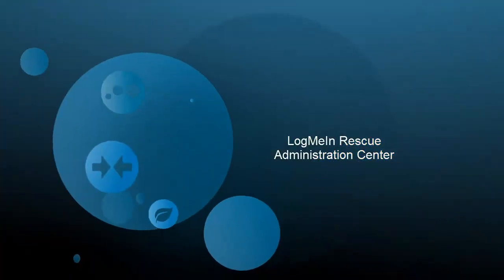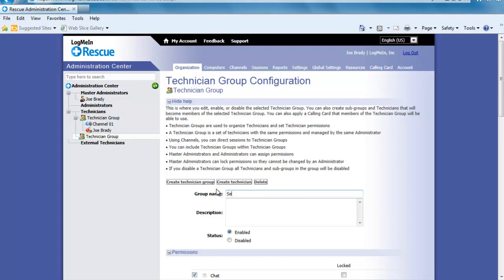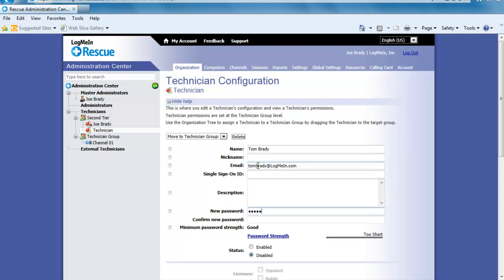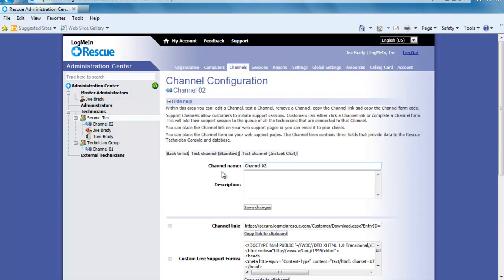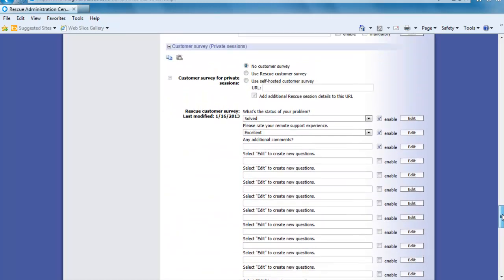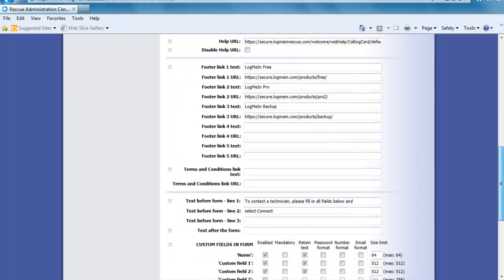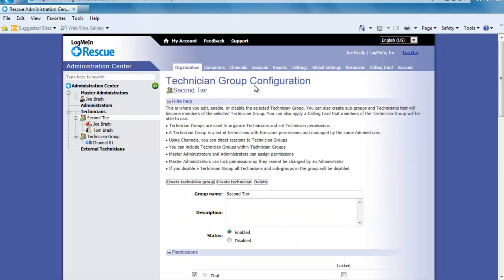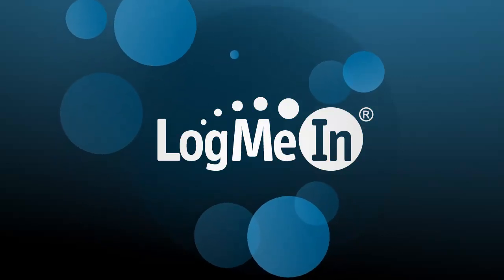Rescue - Administration Center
This is a walkthrough of the Rescue Admin Center.  This video covers many of the key features of the Admin Center including creating a technician, running reports and customizing the software.